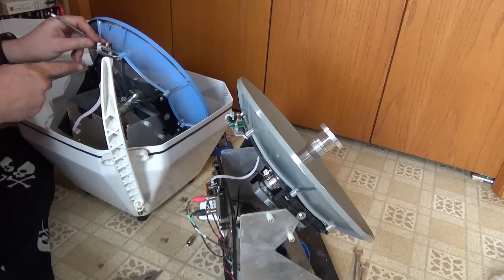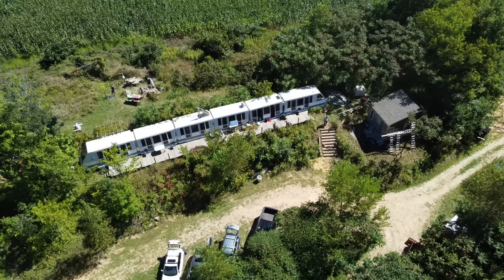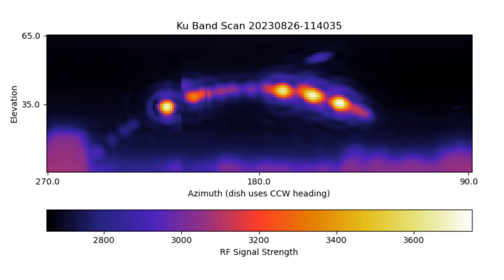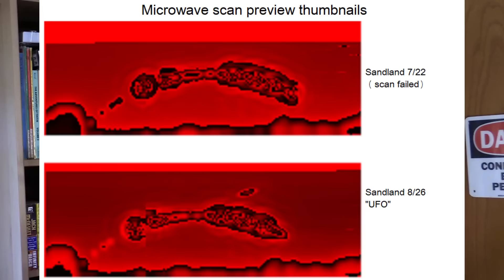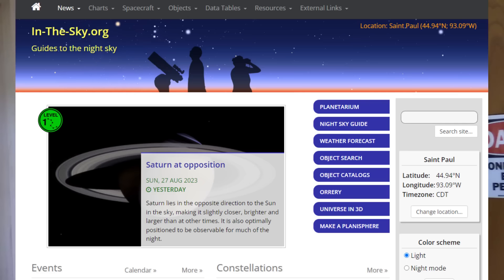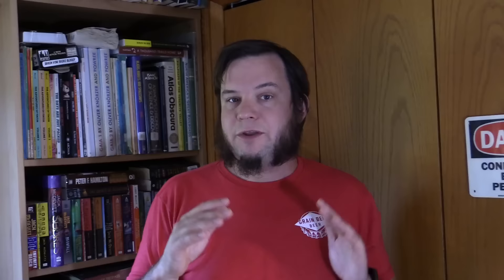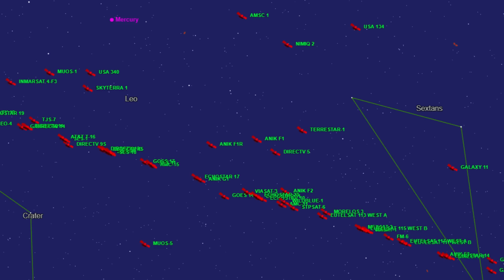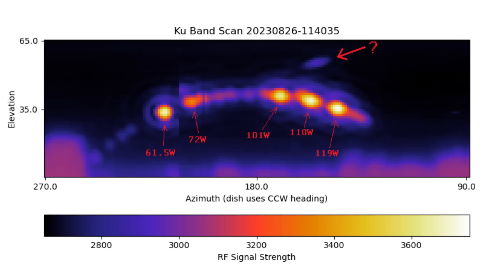Mysterious Space Object Detected With DIY Radio Telescope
Recently I spotted  a strange "UFO" with my homemade radio telescope / microwave imager. I've used this imager before to spot television satellites in geostationary orbit, but this unknown object was something new to me.

Spoiler Alert: I was able to determine that I'm probably seeing a geosynchronous (but not geostationary) satellite in an inclined / elliptical orbit. Specifically, I think this is the AMSC-1 telecom satellite, which is in a type of orbit designed to cover high latitudes like Northern Canada.

These types of satellites don't seem to show up too often on my telescope / imager setup, since they're not as common and aren't usually aimed directly at my location. This is the first time I've managed to spot one (if that's what I'm seeing), so it seems kind of rare to catch it with this particular equipment!

Folks might also ask if this "UFO" could be the sun or moon producing microwave signals, but those were both off to the left of the scan, not where the mystery signal showed up. It's also probably not a reflection / side lobe / "lens flare", I do get those, but they show up as rings around the main signals, and in fact this mystery signal has its own faint ring around it. Since my dish takes 3-4hrs to do a full scan, this also isn't something fast like a plane or low-orbit satellite as those don't show up on my imager (I'm essentially taking a very long time exposure).

I'm still planning to upgrade / rebuild this mini radiotelescope device in the future, hopefully with more flexibility to pick up different frequencies. That should let me see even more satellites (and maybe other space stuff!).

This website is a great resource for finding satellite orbits, and helped me figure out what I was most likely seeing

(where to aim a satellite dish)